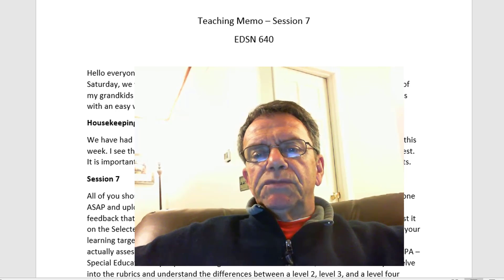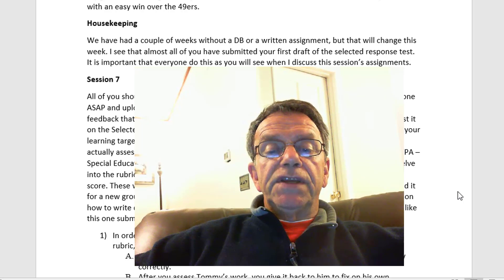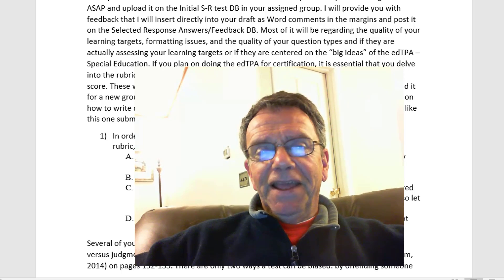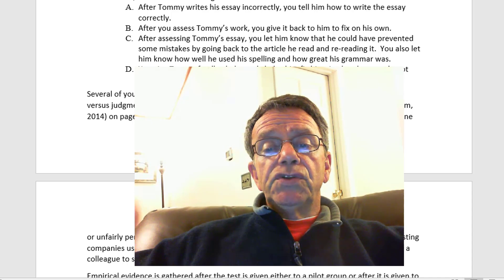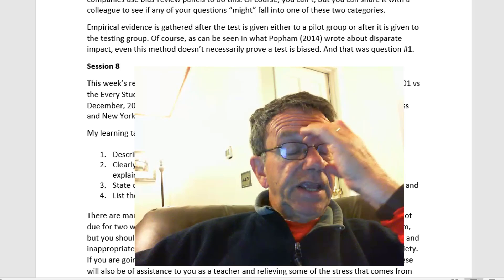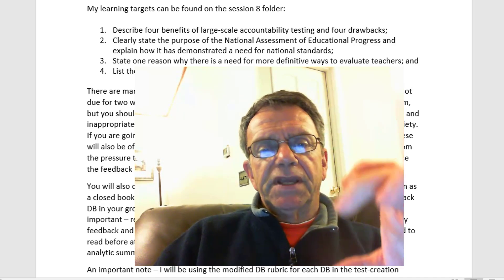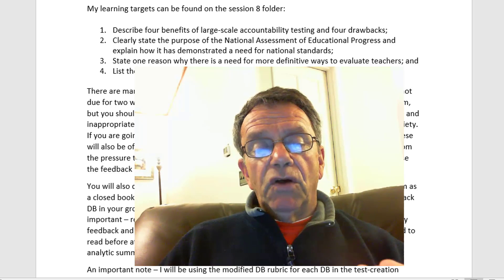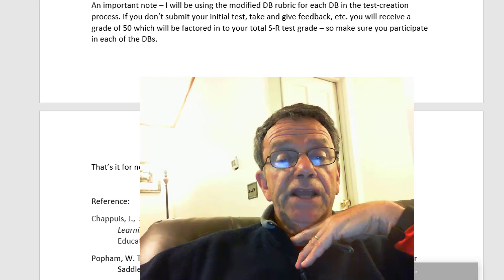Session 7 Teaching Memo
This is the video version of my teaching memo.